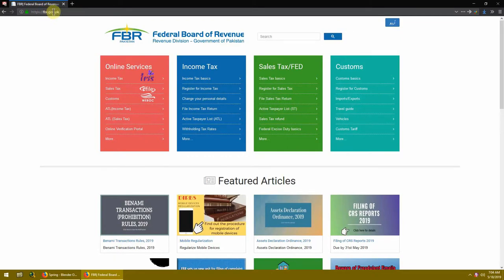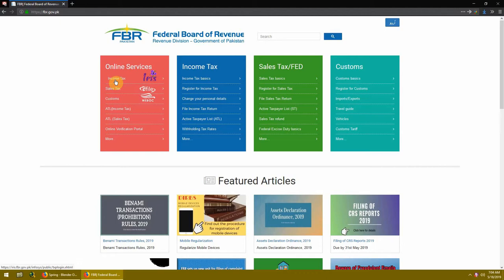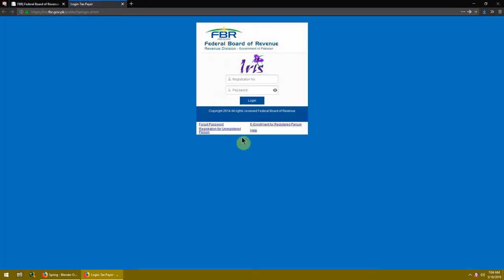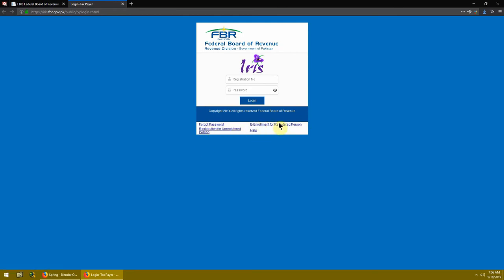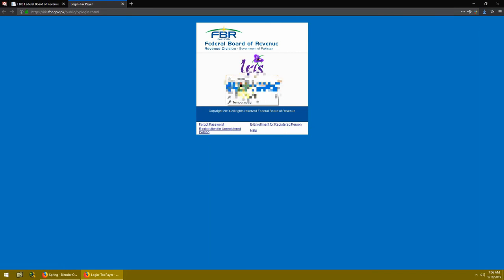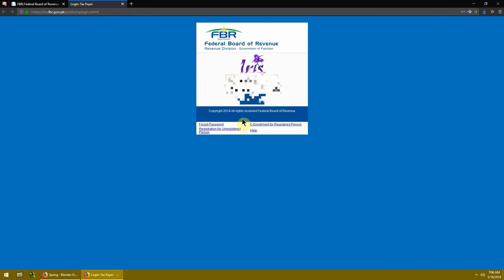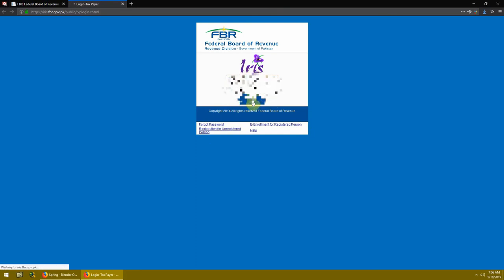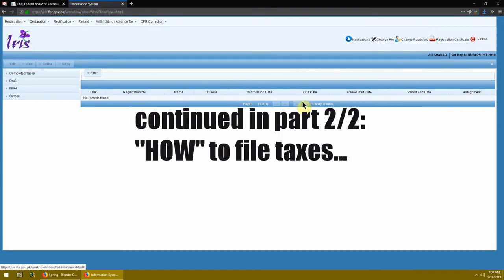Filing Taxes via FBR/IRIS website 1/3 - Why file via FBR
Why file taxes especially if you are an expat or salaried person.